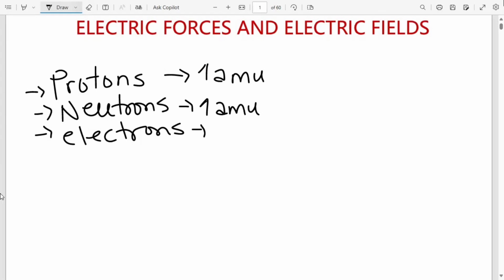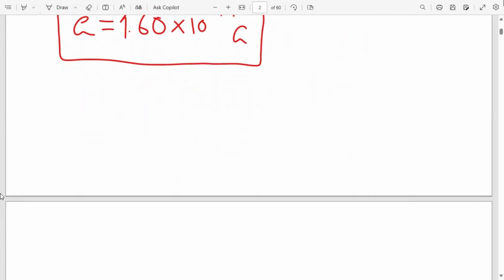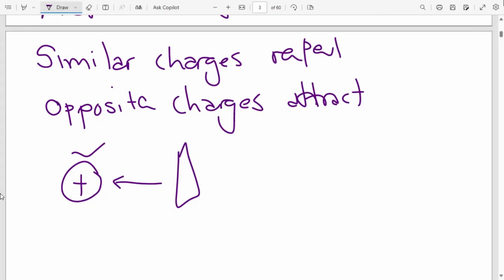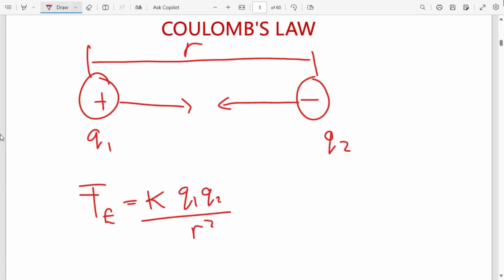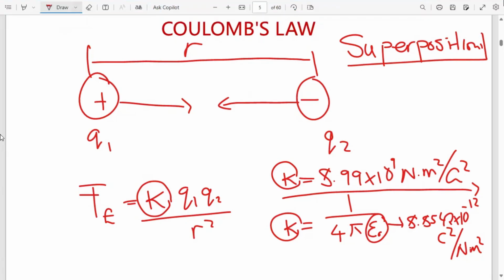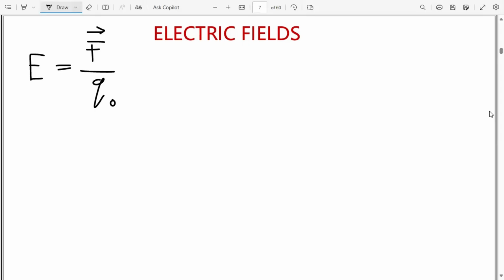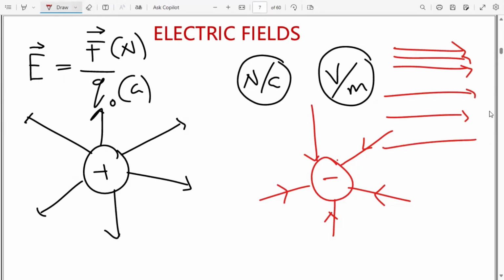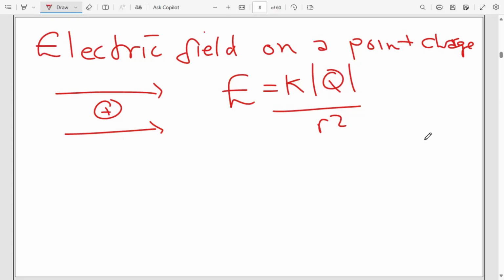ELECTRIC FORCES & ELECTRIC FIELDS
In this video, we break down:
✅ Coulomb’s Law – understanding the force between charged particles
✅ Electric Field Concept – how charges create and interact with fields
✅ Key Formulas & Units – step-by-step problem solving
✅ Real-Life Applications – from lightning to everyday electronics